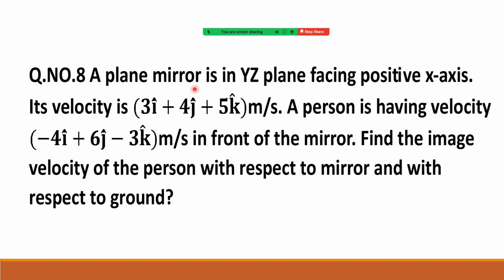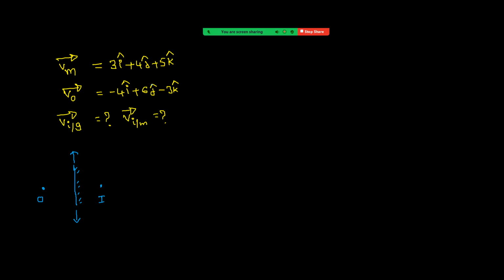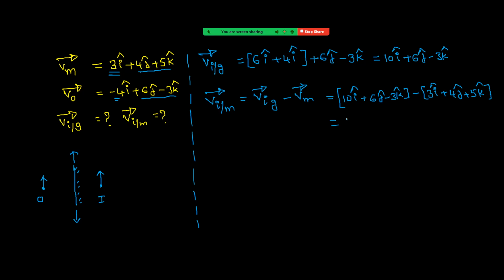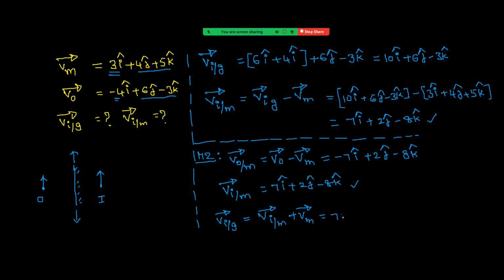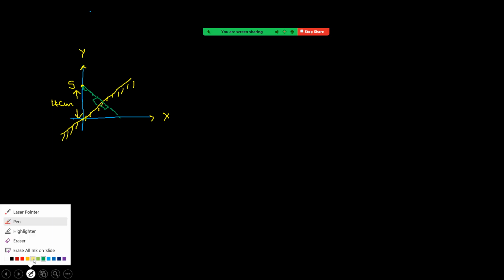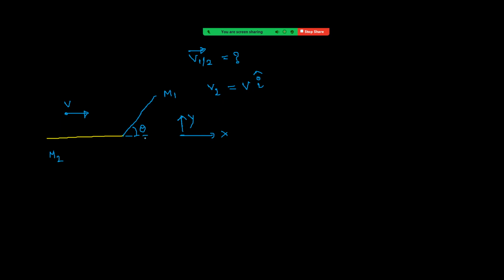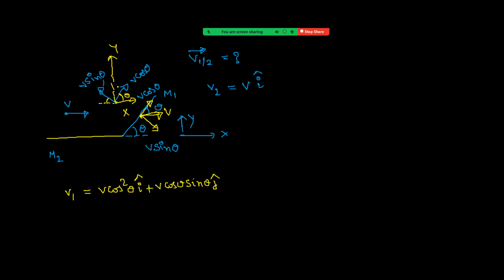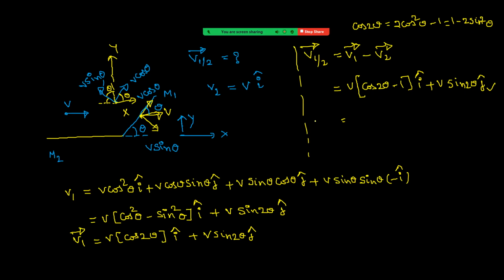RAY OPTICS 3: PROBLEMS ON VELOCITY OF IMAGE BY PLANE MIRRORS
IIT JEE MAINS ADVANCED AND OLYMPIAD: PROBLEMS ON VELOCITY OF IMAGE BY PLANE MIRRORS